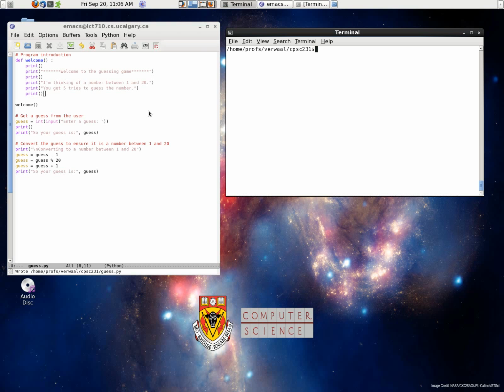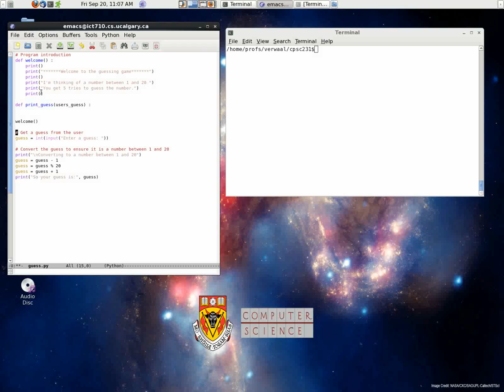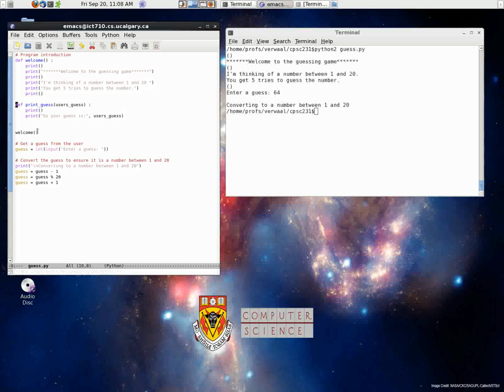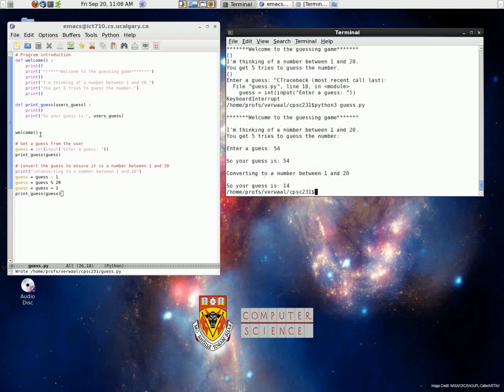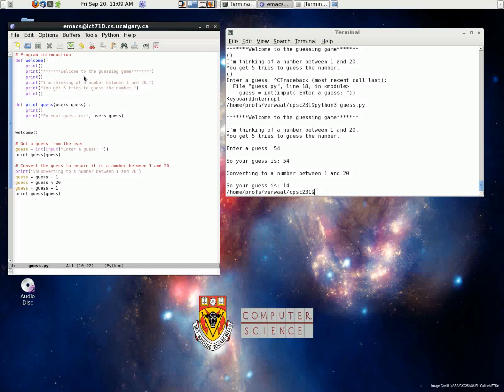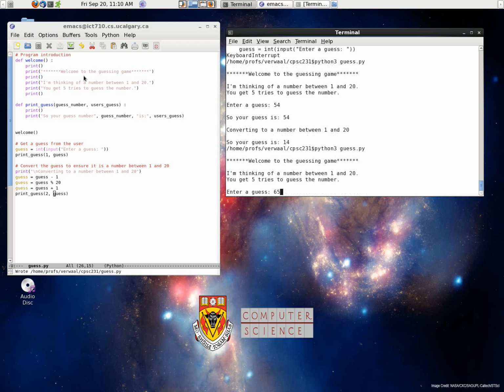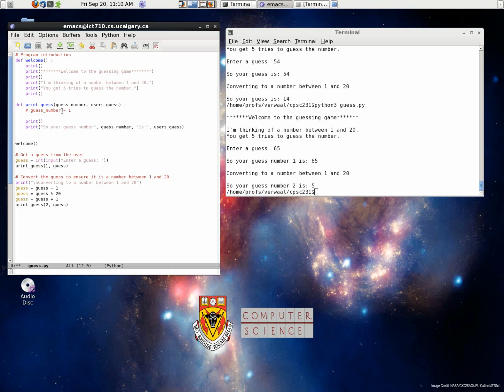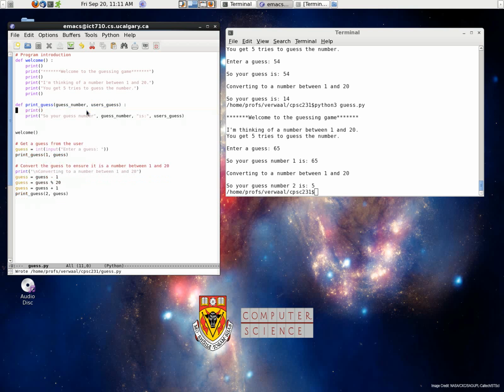ex3 2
CPSC 231 - Falll 2013 - Preparation for Exercise 2 in Set 3